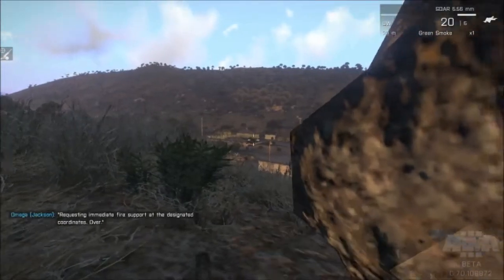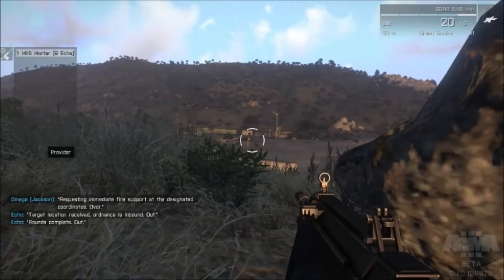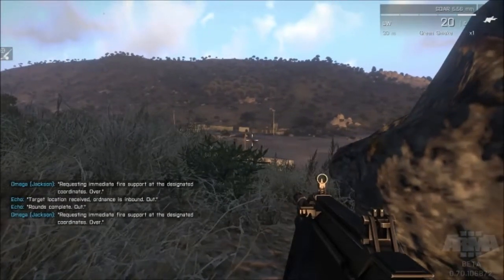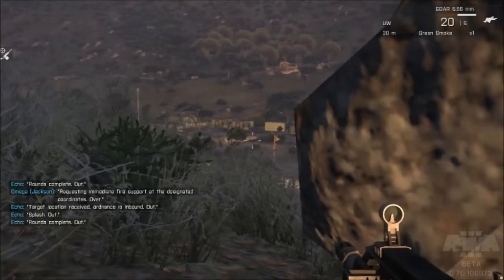Arma 3 | SCUBA Showcase | Beta Release[HD]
Hey guy's this is Harley, bringing you another part for the showcase in the Arma 3 Beta! Again I'm so glad to be putting this out, I hope you enjoy, thanks for watching, leave a comment about your favorite FPS of all time and the console, and don't forget to like and subscribe! :D